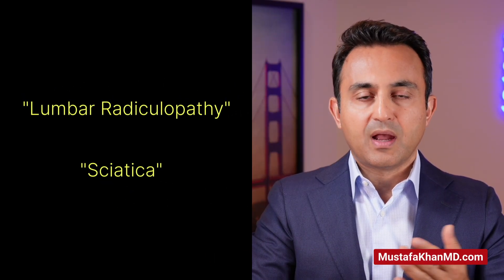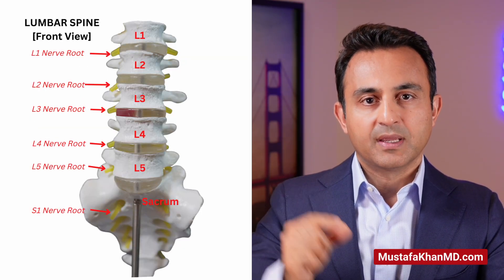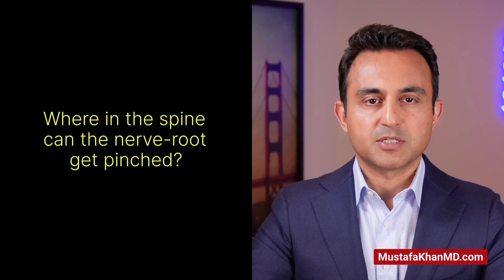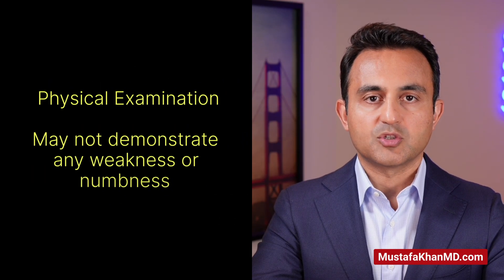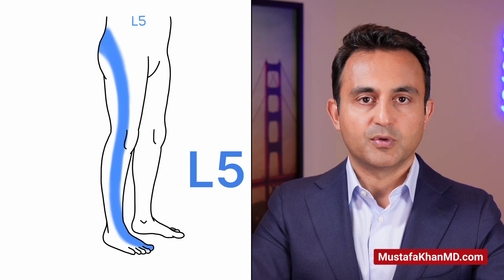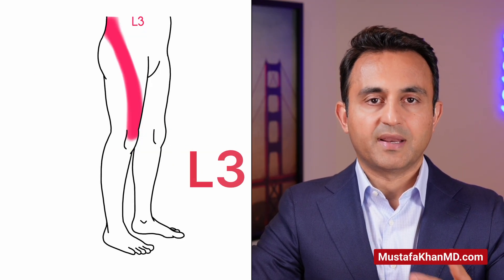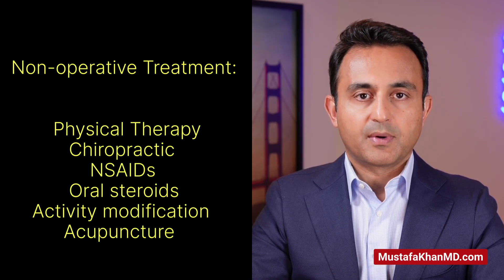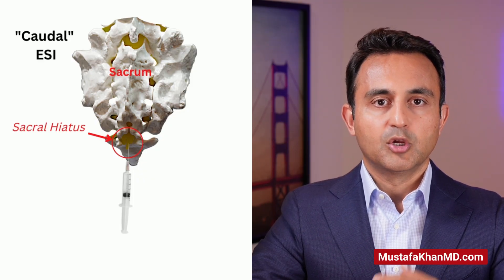Lumbar Radiculopathy ("Sciatica")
"Lumbar Radiculopathy" (sometimes referred to as 'sciatica') is a common cause of low-back pain associated with radiating symptoms into the leg. We will discuss the most important facts about this condition, including diagnosis and treatment.